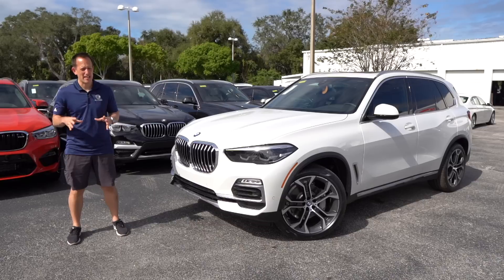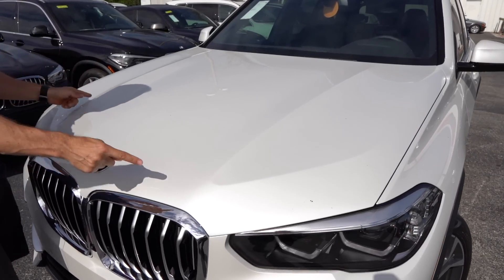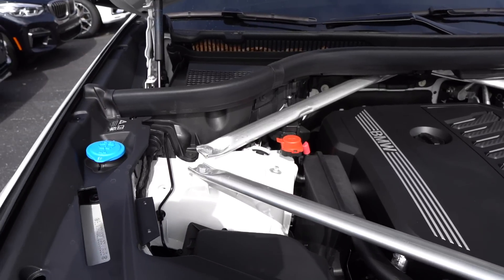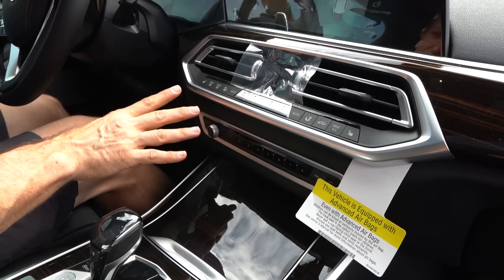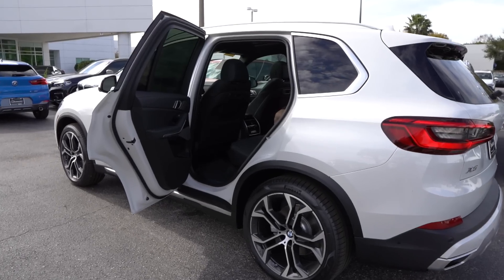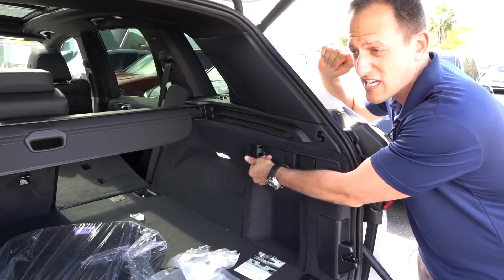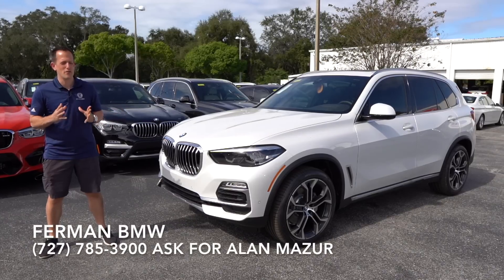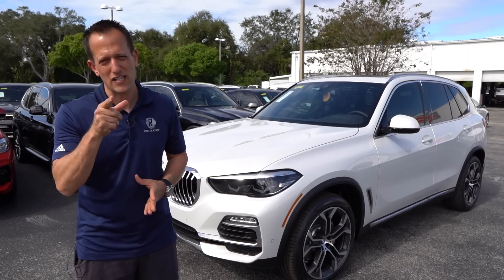Is the 2020 BMW X5 40i a GOOD or GREAT luxury midsize SUV to BUY?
The X5 gets some updates for 2020. Under the hood pf this X5 40i 3.0L turbocharged inline-6 that produces 335HP & is mated to a ZF 8-speed automatic transmission.The X5's exterior has the definitive BMW lines including the iconic kidney shape grill. On the inside you will find plenty of space and a cabin that allows for a great driving experience. Is the 2020 BMW X5 40i a good or great luxury SUV to BUY?